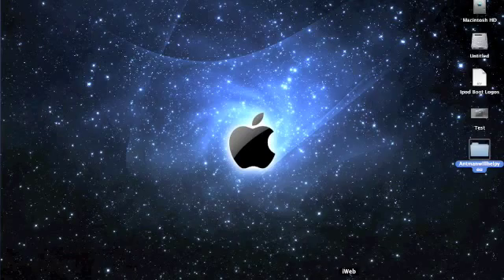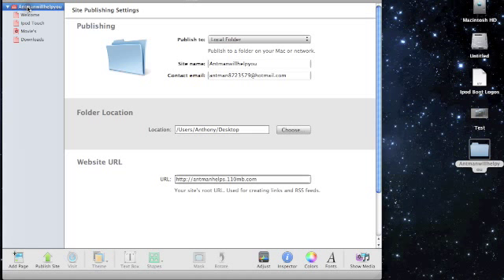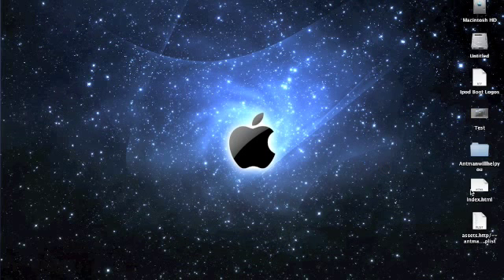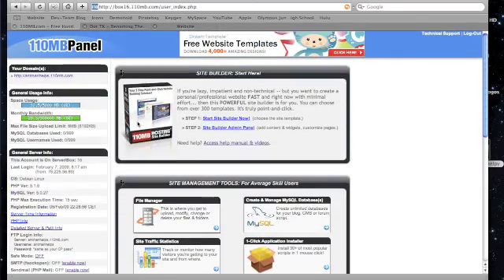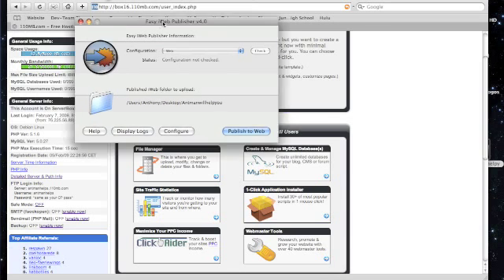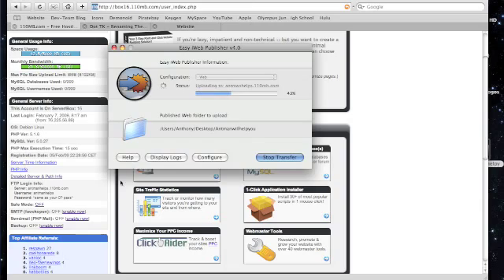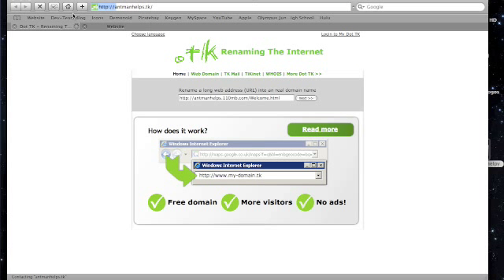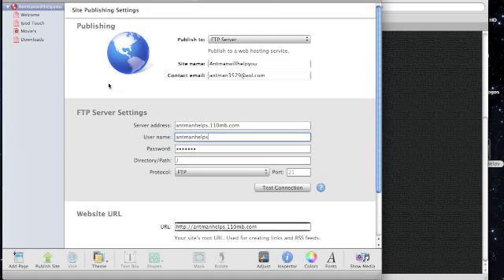publishing iweb website with out .mac 100% free